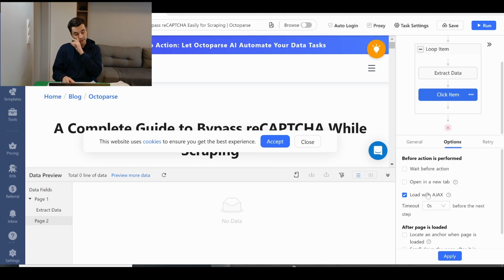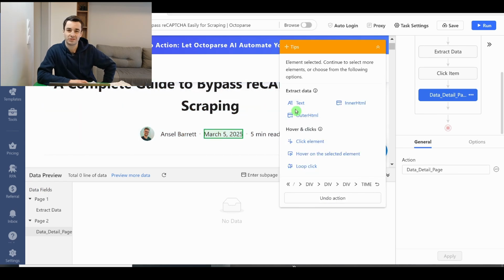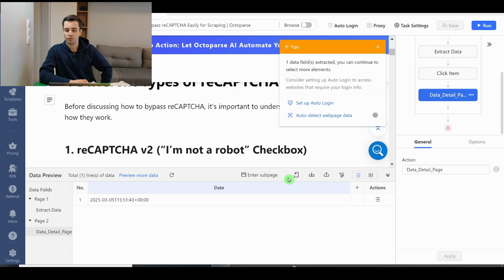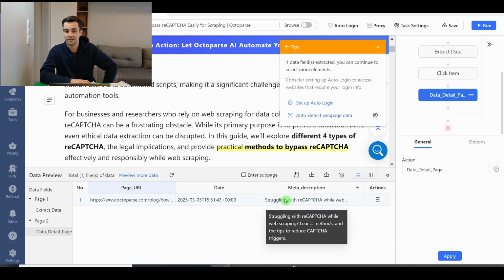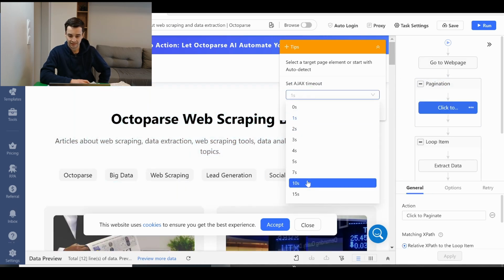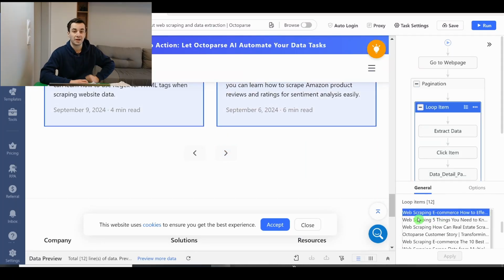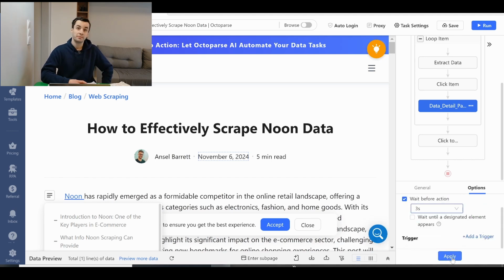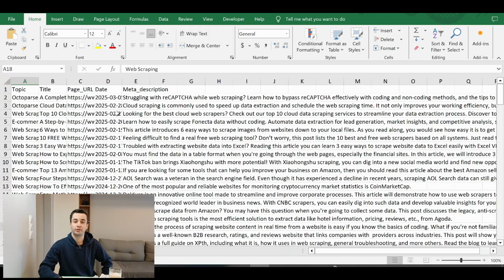Octoparse Tutorial 2025: Scrape Both Listing and Detail Pages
🚀 The Ultimate Guide to Scraping Listing & Detail Pages with Octoparse 🚀
Want to scrape both listing pages and detail pages in Octoparse? In this step-by-step tutorial, I’ll show you how to extract data efficiently from multi-page websites, whether you’re scraping articles, product listings, or any structured data.

🔹 What You’ll Learn:
✅ How to scrape listing pages (blogs, products, directories, etc.)
✅ How to extract data from detail pages automatically
✅ Using XPath to refine your selection
✅ Setting up pagination to scrape multiple pages
✅ Optimizing workflow with waiting times & data structuring

⏳ Timestamps:
00:00 Introduction
00:10 Why Scraping Listing & Detail Pages is Essential
01:00 Setting Up a Web Scraping Task in Octoparse
02:30 Extracting Data from Listing Pages (Titles, Categories, URLs)
04:00 Clicking Into Detail Pages & Extracting Additional Data
06:00 Handling Pagination for Multi-Page Scraping
08:00 Fine-Tuning Workflow with XPaths & Waiting Times
10:00 Running the Scraper & Exporting Data to CSV/Excel